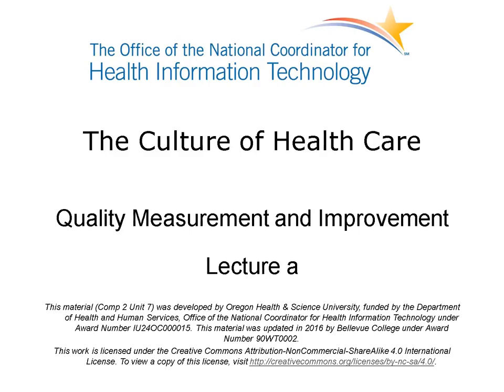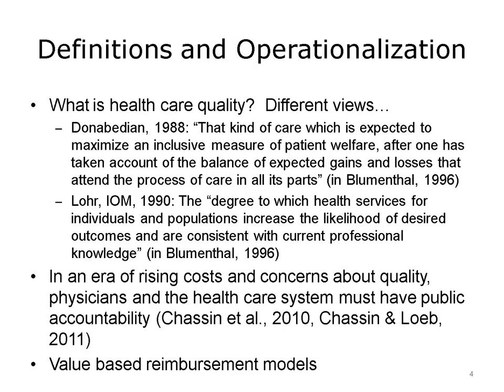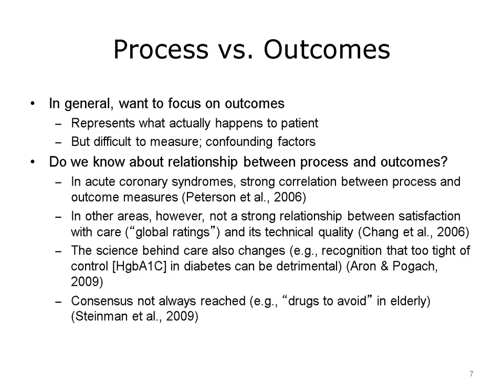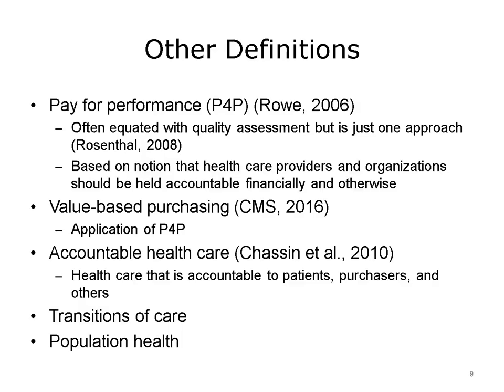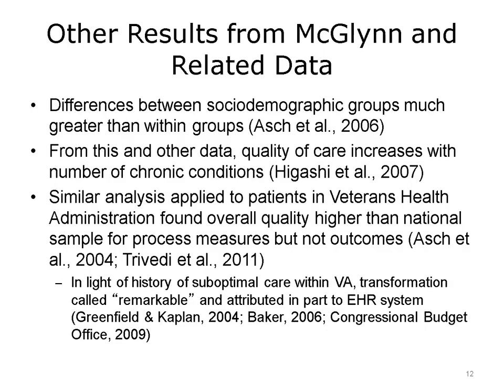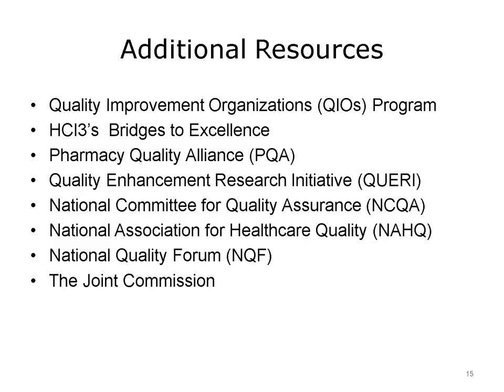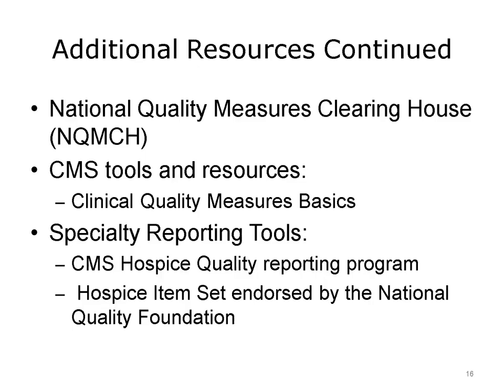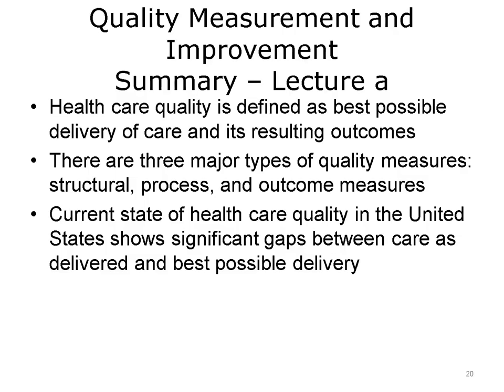comp2 unit7a lecture video